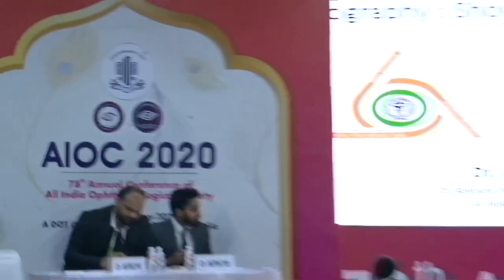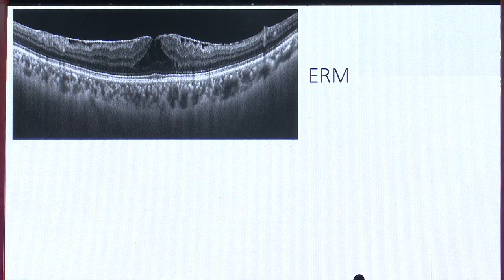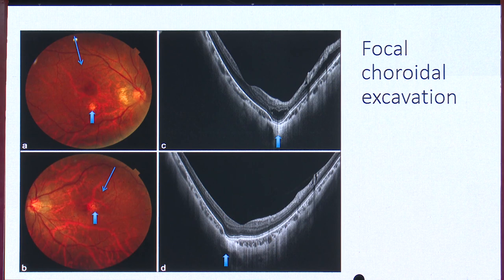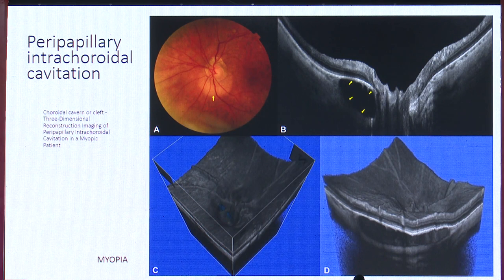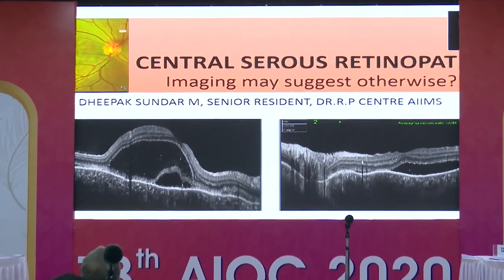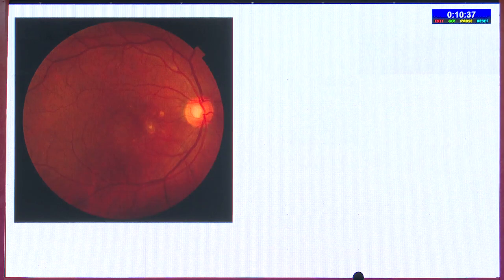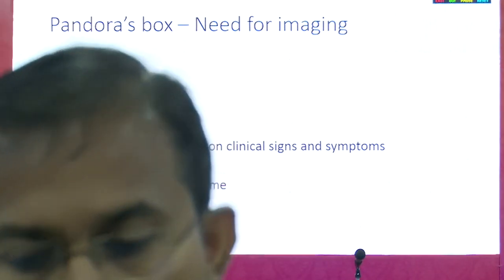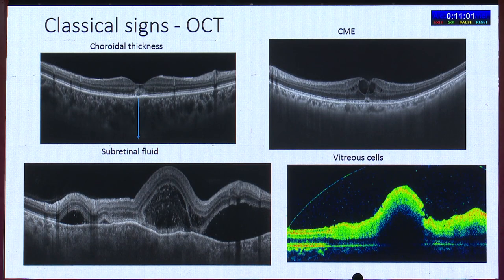AIOC2020 - IC32 - Clinching A Diagnosis In Retina : Clinical Assessment And Multimodal Imaging...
Main Speaker -  Dr.Rohan Chawla